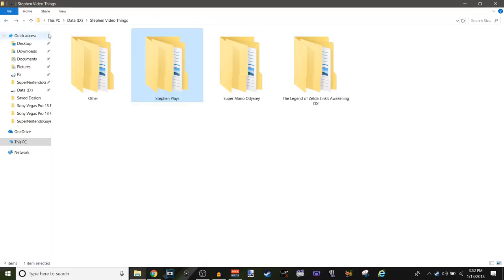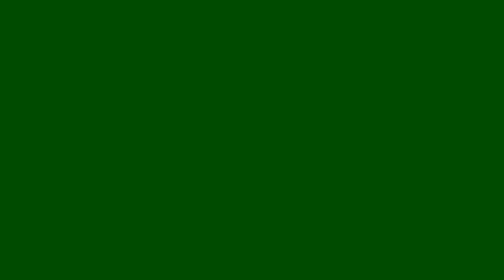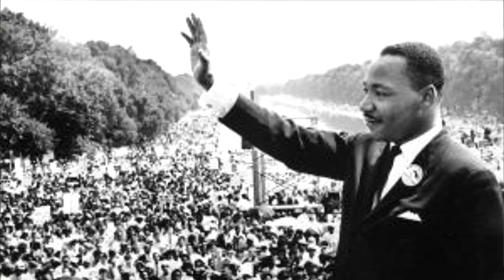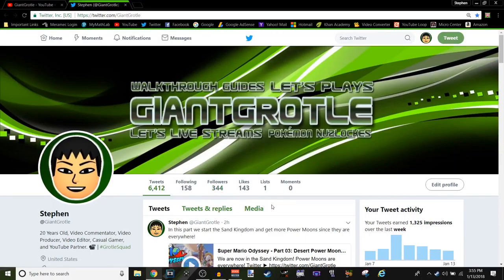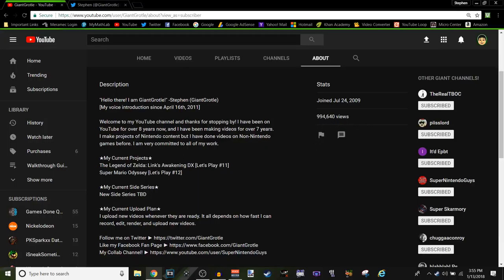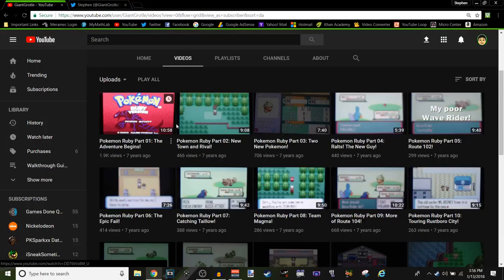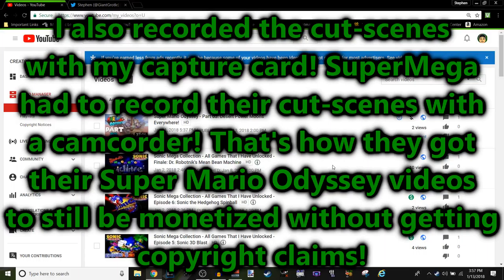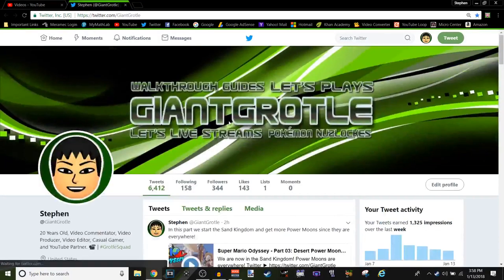So What's Next for My Channel? | GiantGrotle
This is just a video explaining what's next for my channel.